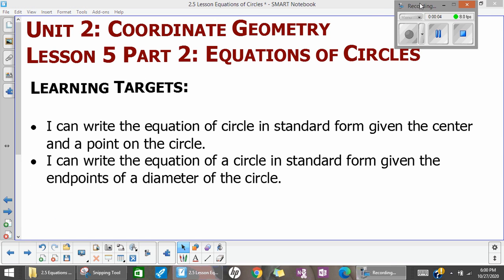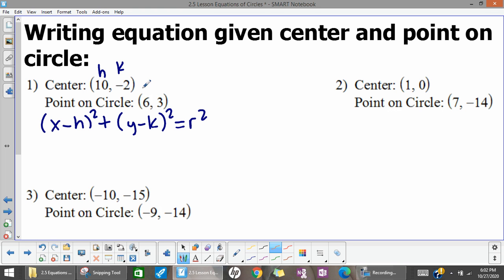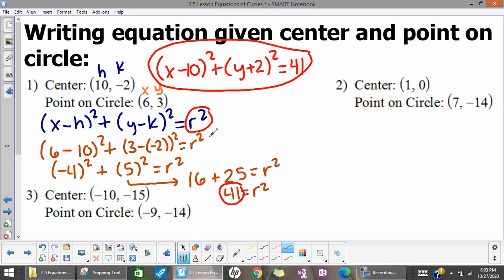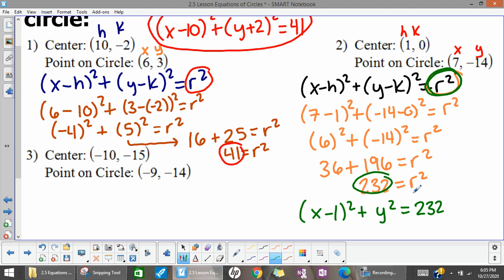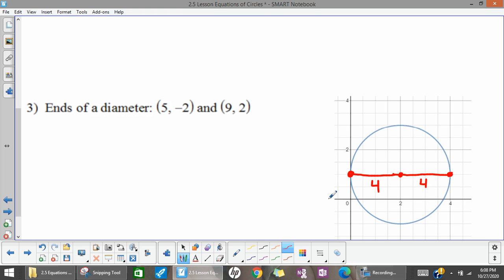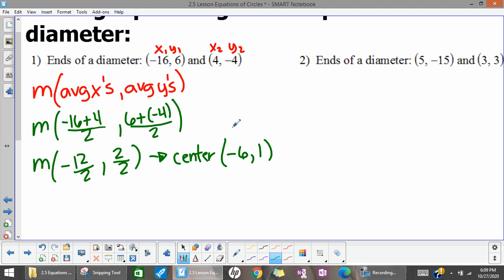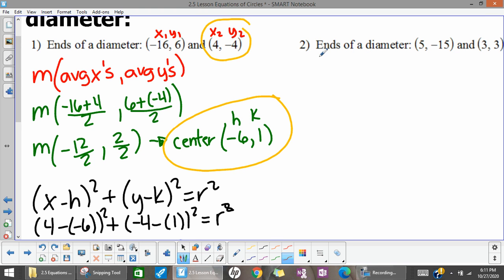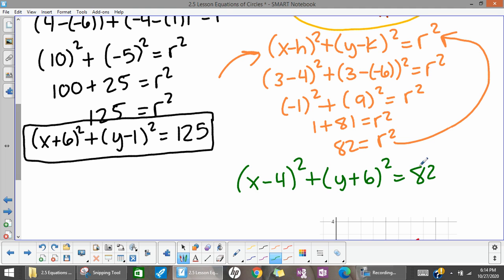2 5 Lesson Equations of Circles Part 2